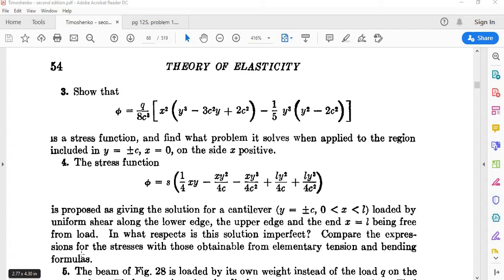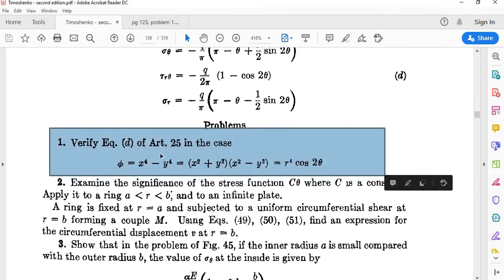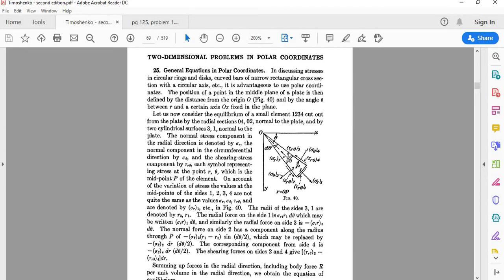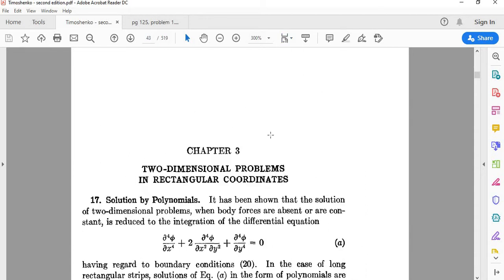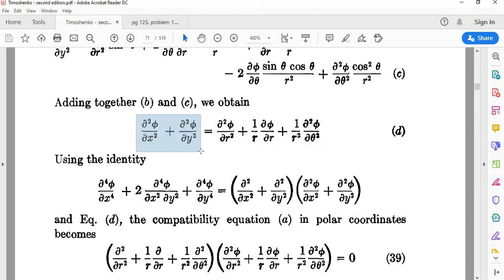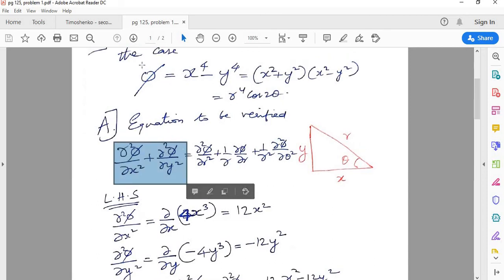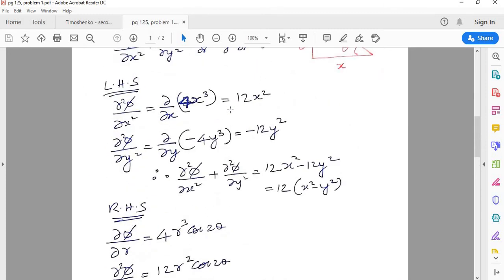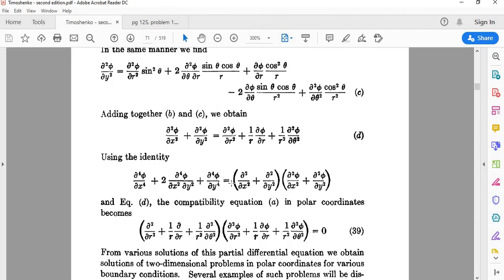#3 - Advanced Solid Mechanics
Problem 1, Page 125 of Theory of Elasticity By Stephen Timoshenko, J. N. Goodier (second edition)